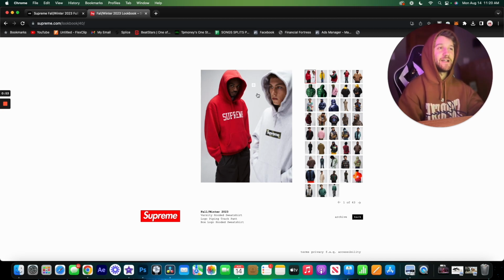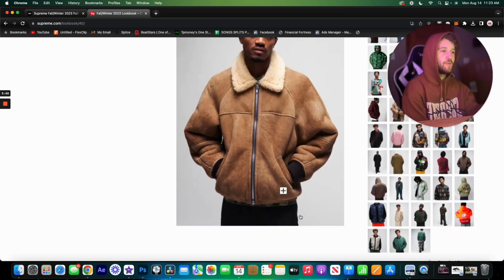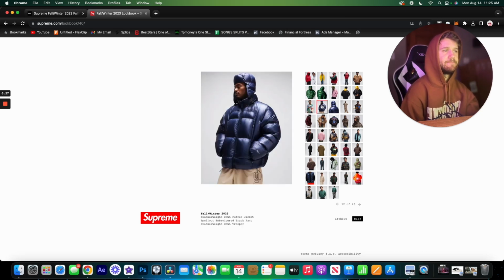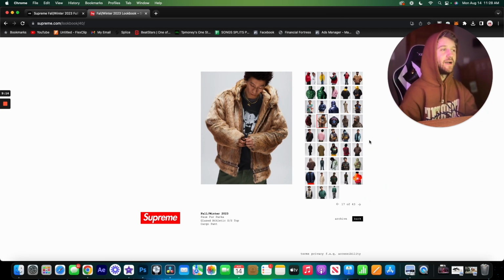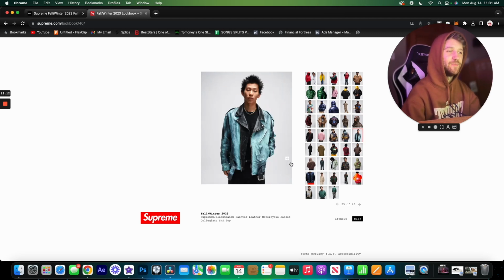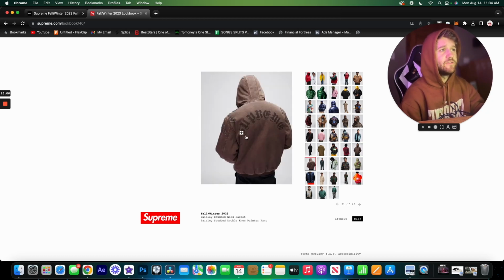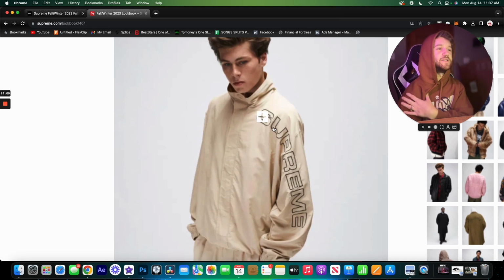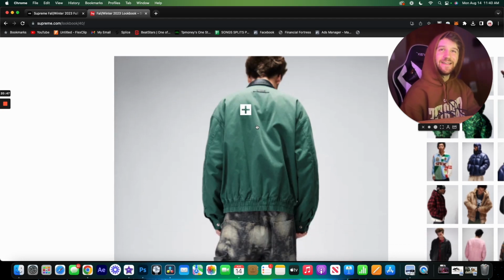SUPREME IS BACK!!! 2023 FW SUPREME LOOKBOOK